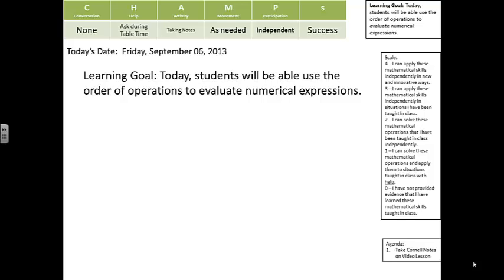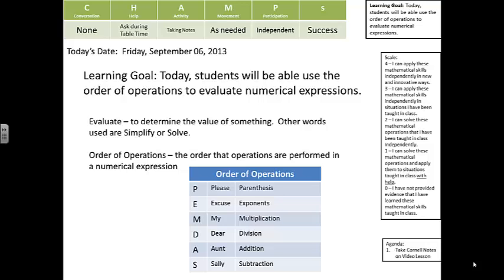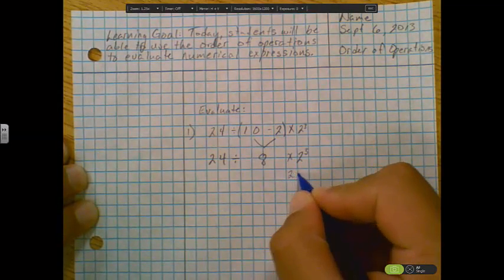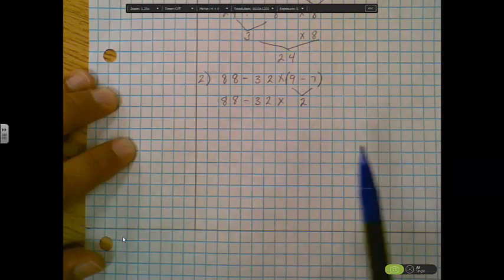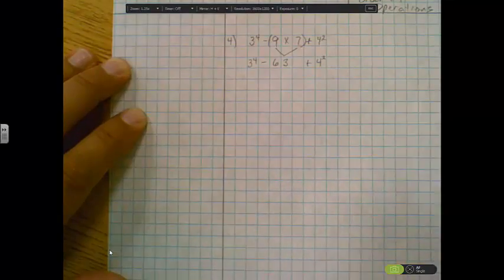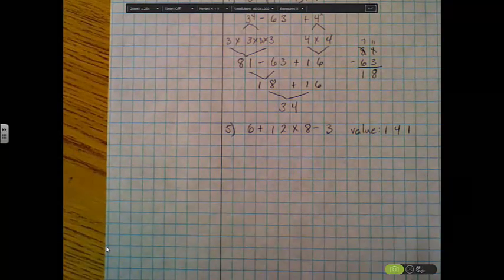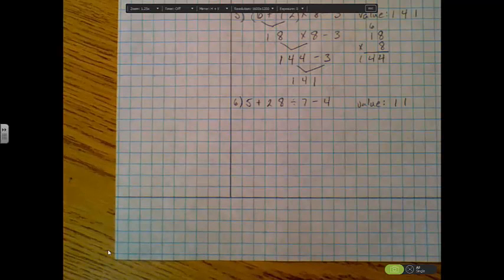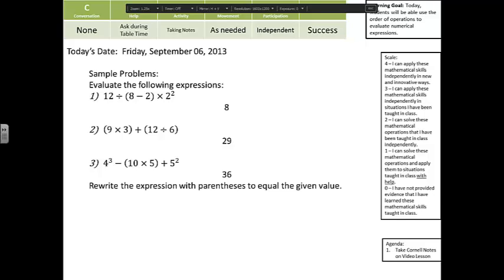Mr. F Math5 - Class Video-Order of Operations